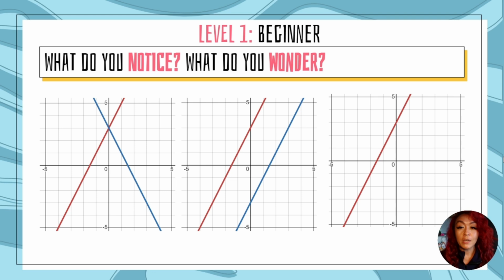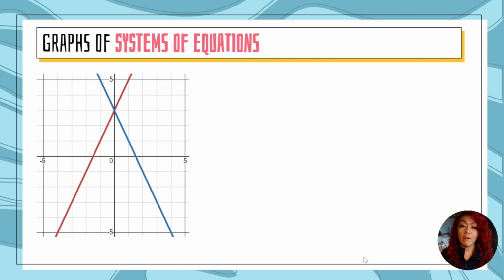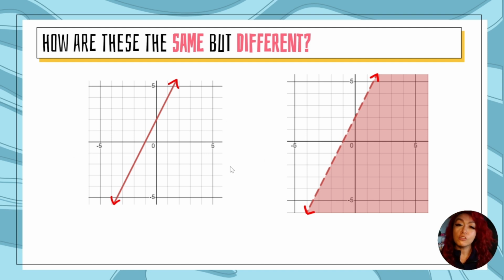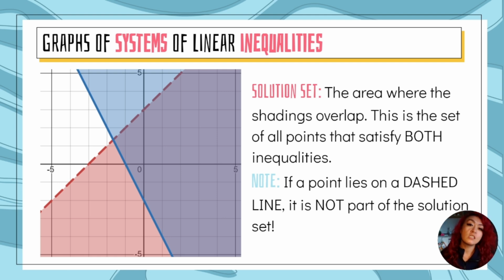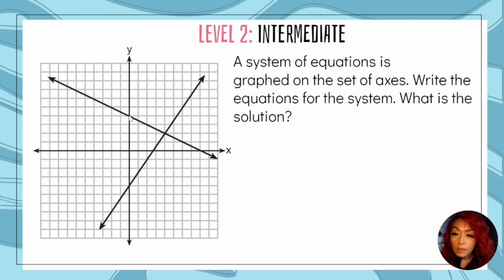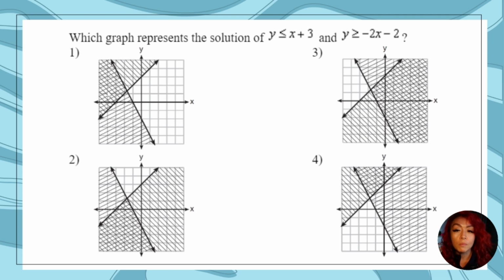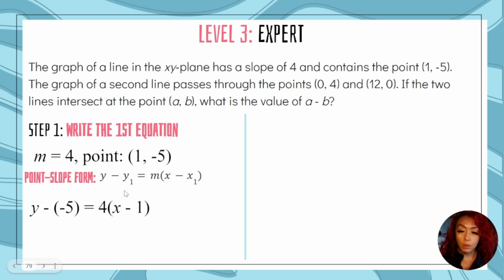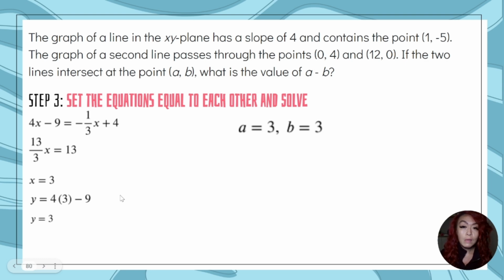Graphing Linear Systems & Inequalities: SAT Math Made Easy!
Graphing linear systems and inequalities doesn’t have to be confusing! In this lesson, I’ll show you exactly how to solve and graph systems step by step—so you can crush these questions on the SAT! 📈🔥

📌 In This Video:
✔ Step-by-step guide to graphing systems of equations
✔ How to solve & graph linear inequalities
✔ SAT-style practice problems & test-taking tips

🔥 Follow me for more math hacks & SAT prep tips!